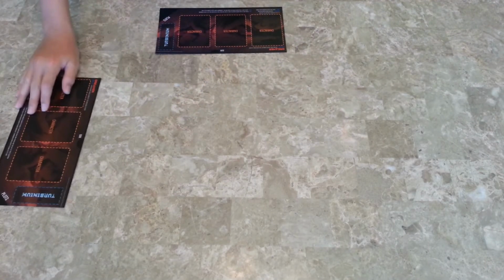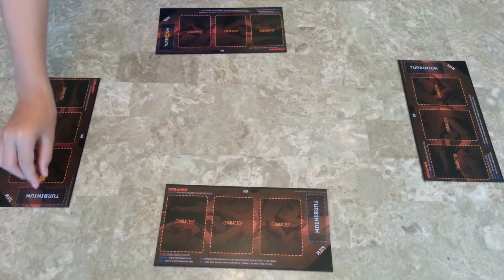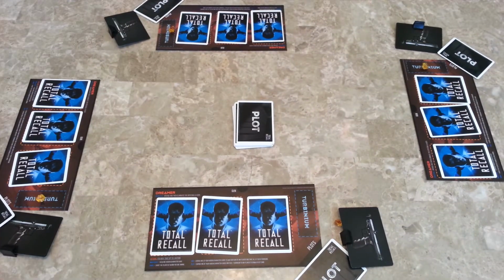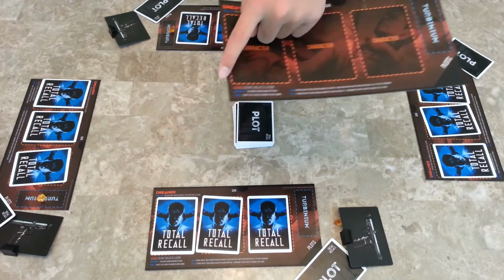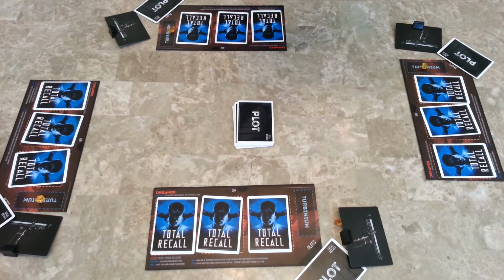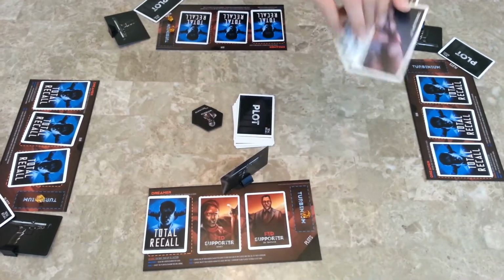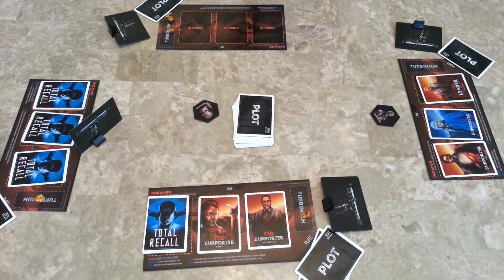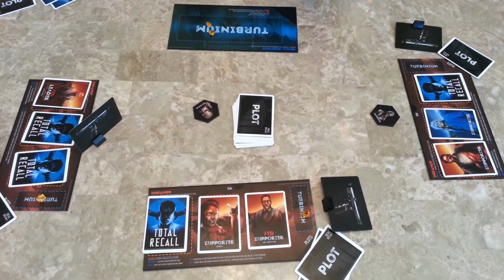Brian's Got Game - Total Recall: The Official Tabletop Game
Brian takes a look at Total Recall: The Official Tabletop Game by Brian Henk and published by Overworld Games. Total Recall is a re-themed version of Good Cop Bad Cop and adds a very extra things. All of the plot cards are phrases from the movie and all the characters share a likeness of the actors from the 90s film. This is a great social deduction game that scales well and plays all the way up to 8 players.